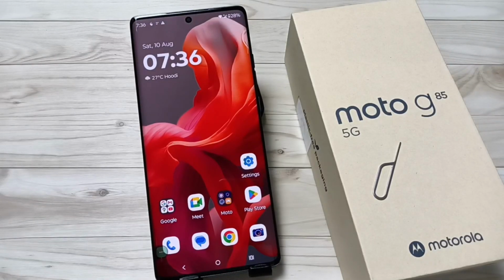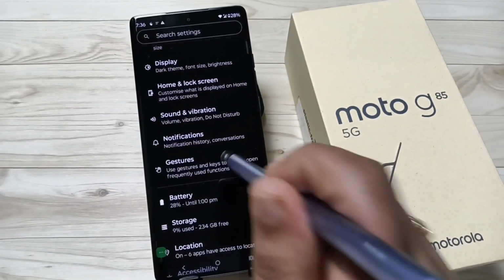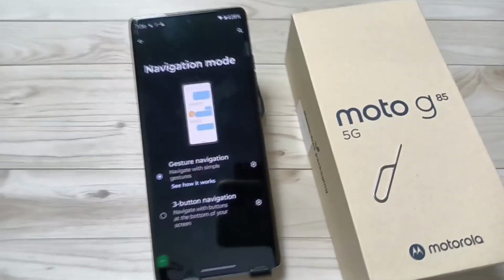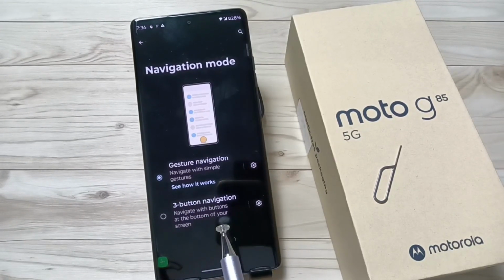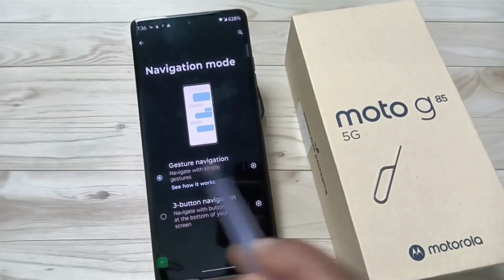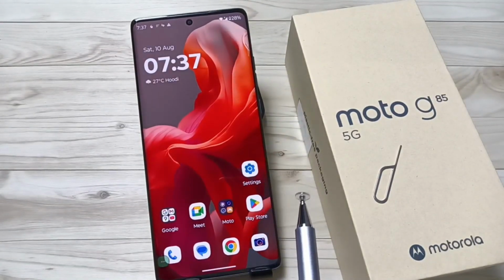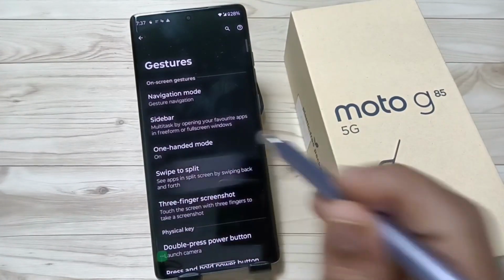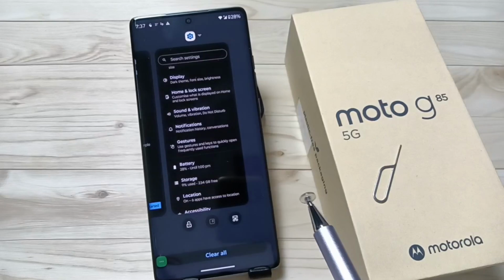How to Enable and Use Full Screen Gestures in moto g85 5G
Hi friends this video shows you that " How to Enable and Use Full Screen Gestures in moto g85 5G "